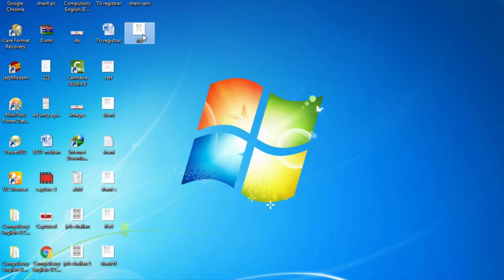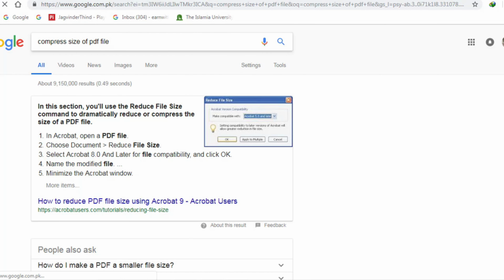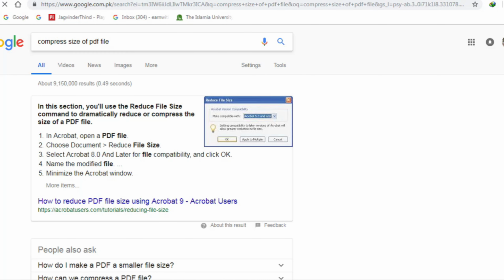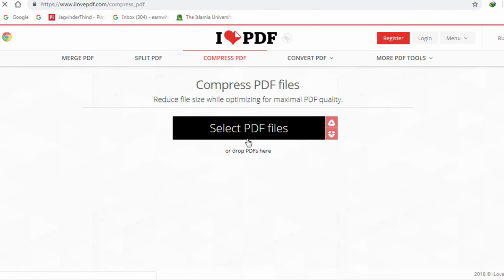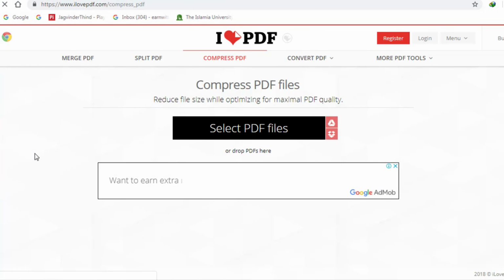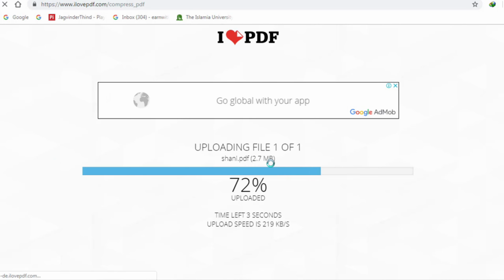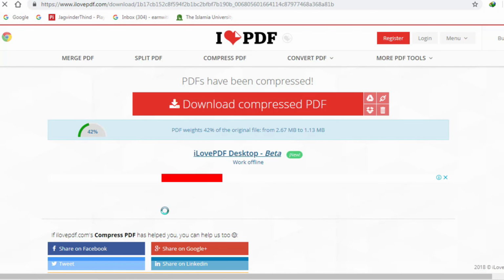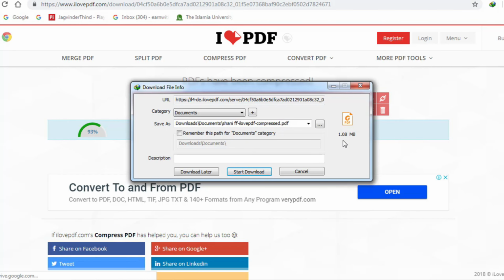How to Compress PDF File Size on Laptop & Mobile (Free & Easy)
Need to reduce the size of a PDF file without losing quality? In this video, I'll show you how to compress PDF files for free on both laptops (Windows PC) and mobile phones (Android & iPhone) using simple and easy methods.

Whether you need to upload a PDF for school, university, office, email, or an online application, this step-by-step tutorial will help you reduce the file size in just a few minutes.

In this video, you'll learn:
How to compress a PDF file for free
Reduce PDF size without noticeable quality loss
Compress PDF on Windows laptop or PC
Compress PDF on Android and iPhone
Best free PDF compression tools
Quick and easy step-by-step guide